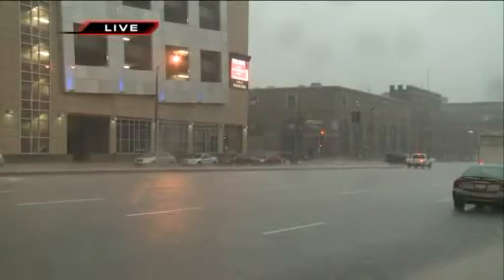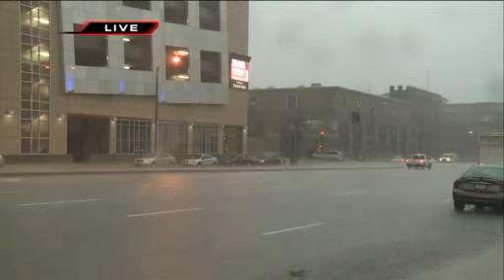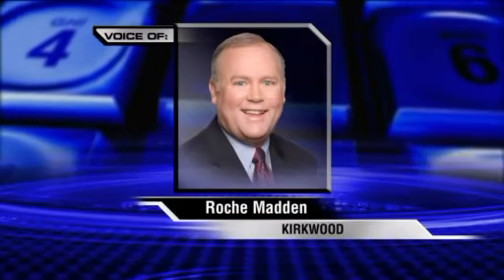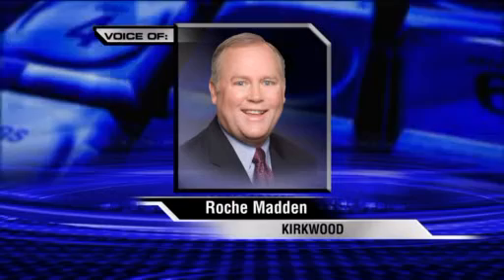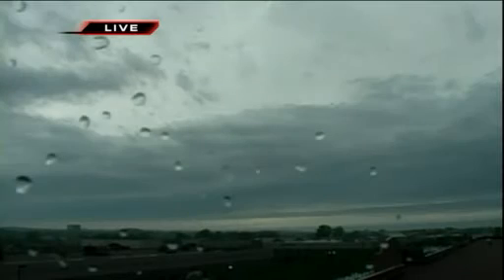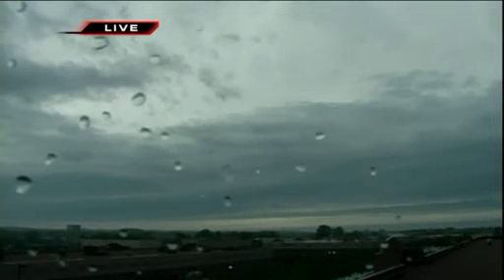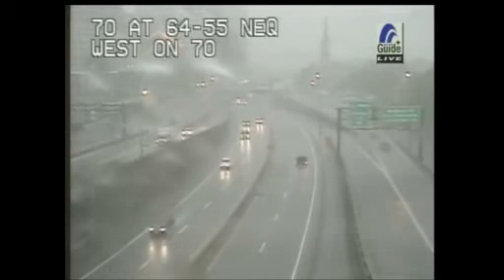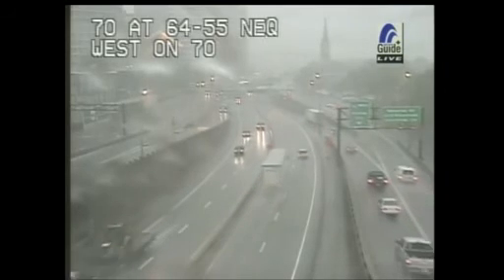Severe Weather Friday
Rain and thunderstorms moved into St. Louis Thursday night and has lingered into Friday morning. This is just round one of several waves of wet weather that will be around throughout the Easter holiday weekend and into the new week.